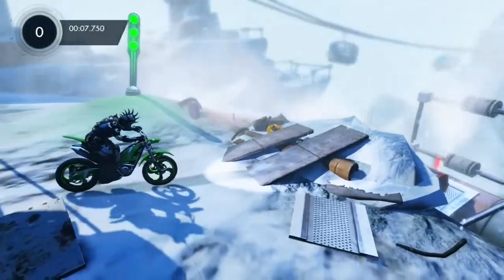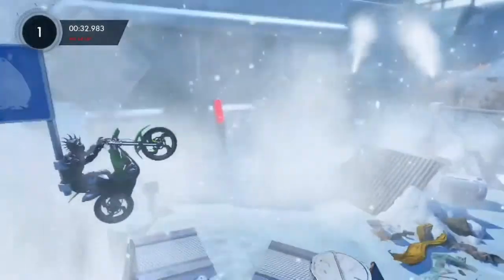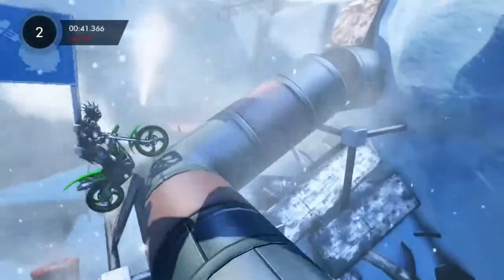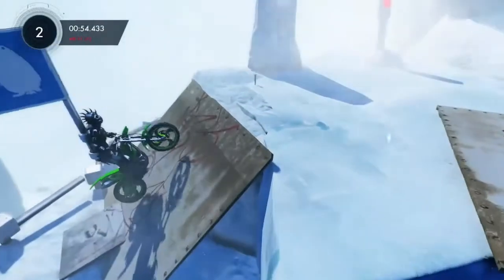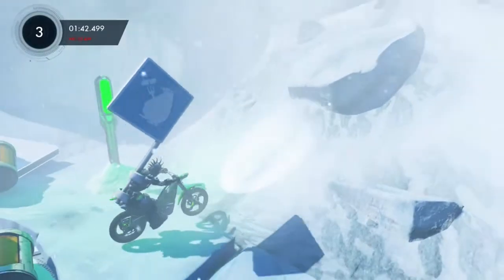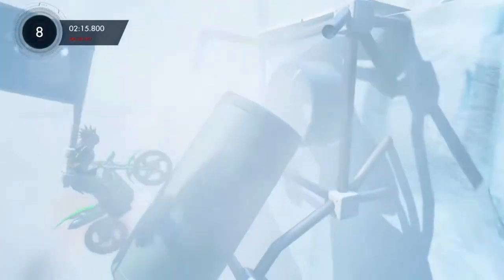Trials Fusion | Penguin pride challenge | Whiteout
Penguin Pride